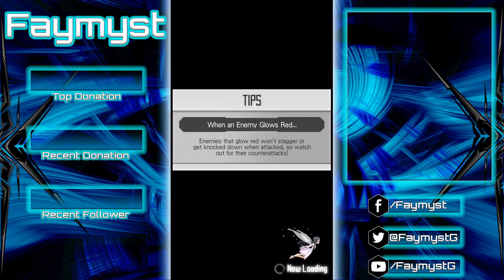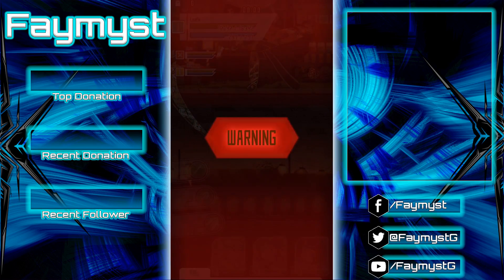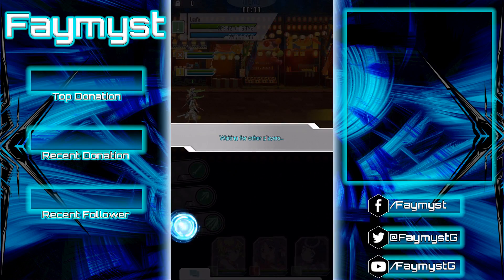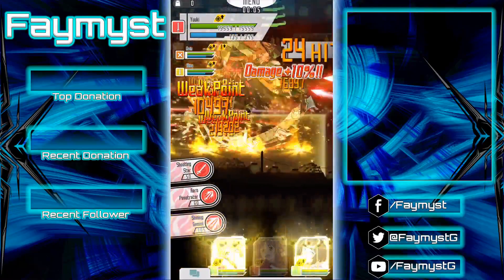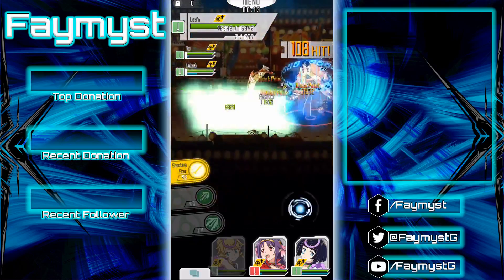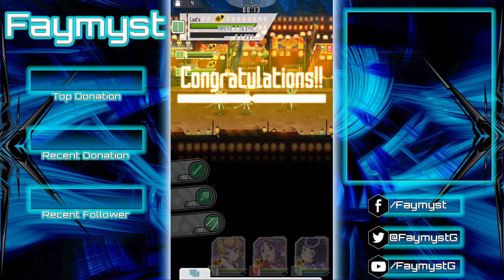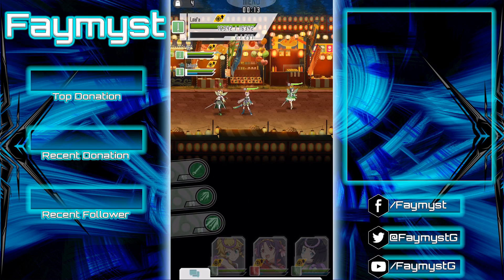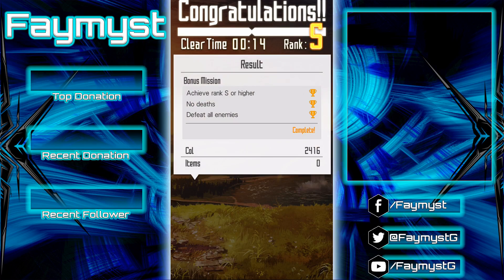[SAO: Memory Defrag] Quick Method to get 13s Premier Festival Master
Here's a visual presentation on how to do it quick.

Here is how it is done. Chubs has already made this video, but I just wanted to reassure it is possible.

Always parry the first parryable.
Require: Stunner, Debuffer, And Nukers.

Special thanks:
ChubsTV